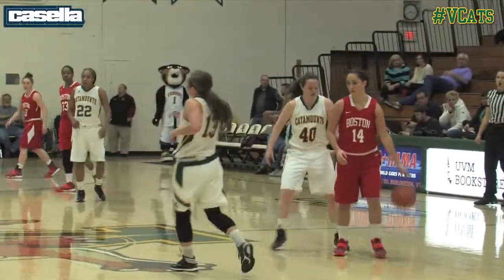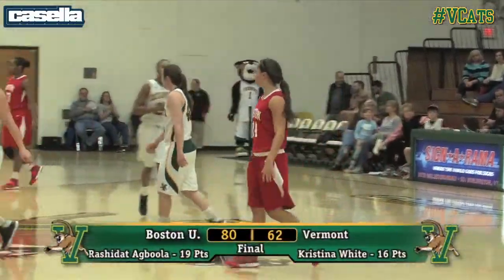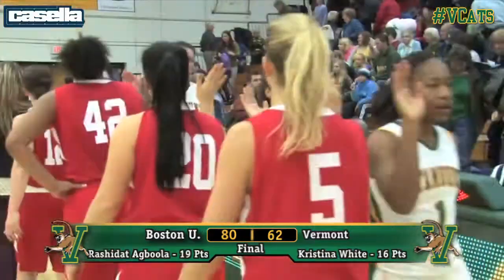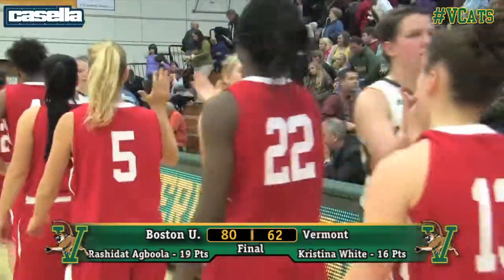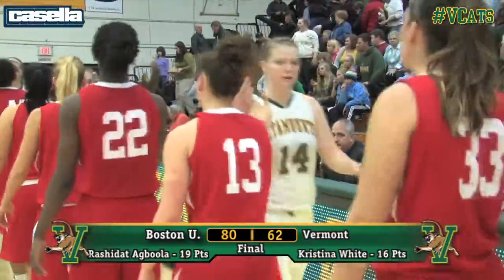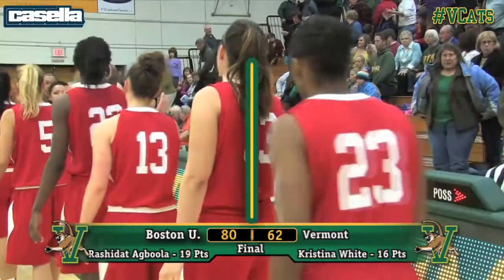Women's Basketball: Vermont vs. Boston University (12/29/13)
Freshman Kristina White scored a team-high 16 points and grabbed six rebounds to lead the Vermont Catamounts, but Boston University was able to post an 80-62 victory in non-conference women's basketball action at Patrick Gymnasium. Boston U improves to 5-8, while Vermont falls to 4-8 on the season.